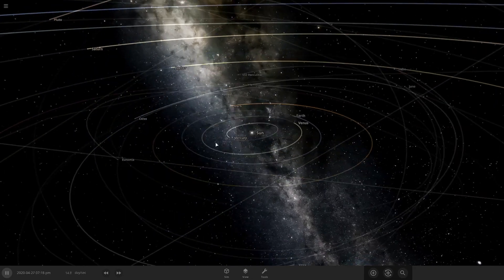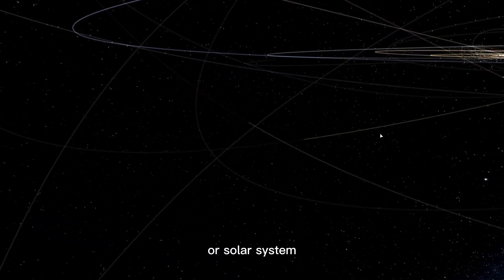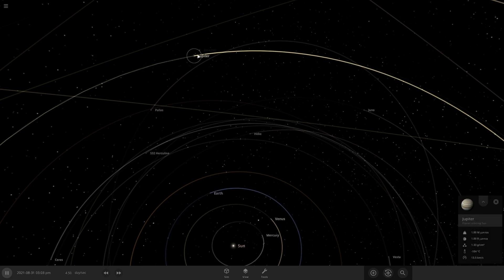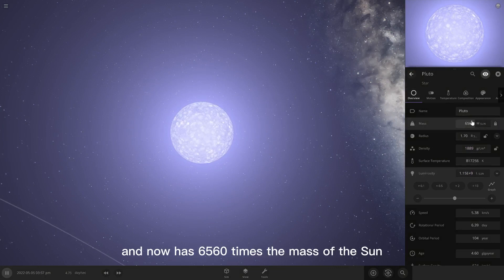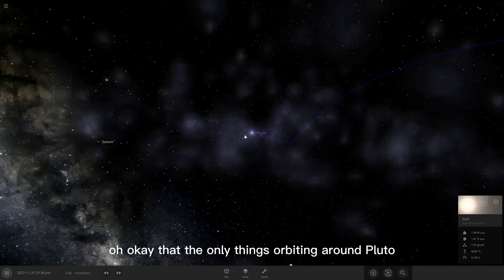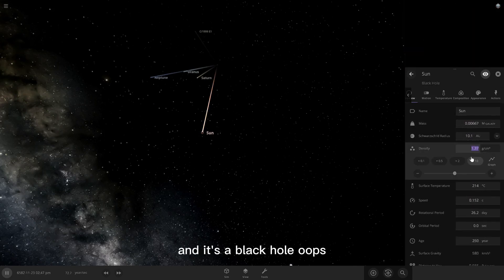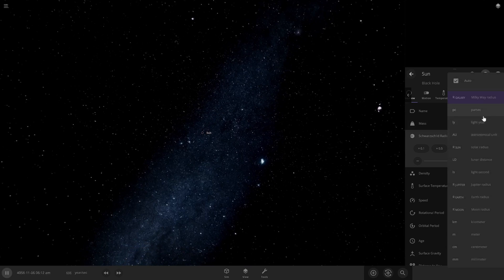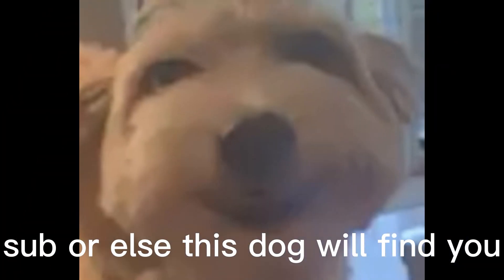when you give pluto 1000000000000000000 times the mass of the sun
today i play a game i have never played on the channel before
universe sandbox!
basicly i take pluto and upgrade it until it VAPORIZES THE SOLAR SYSTEM\
Also go sub to @Chicken feet!